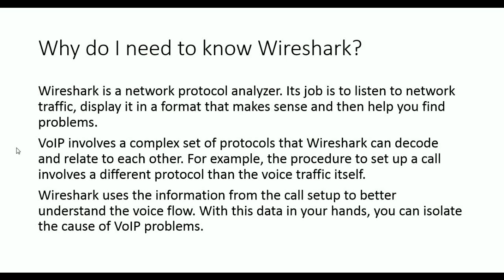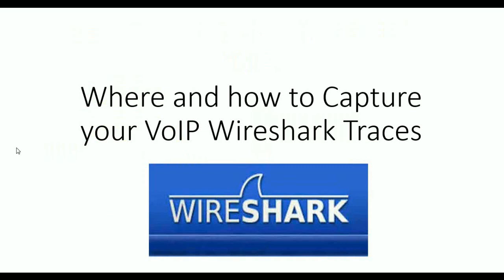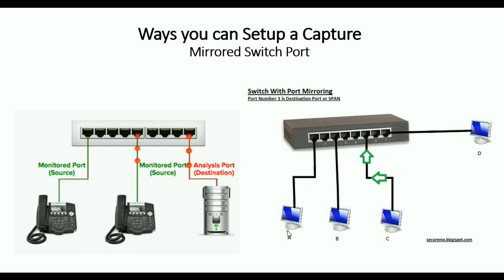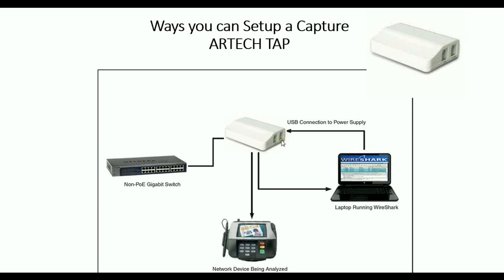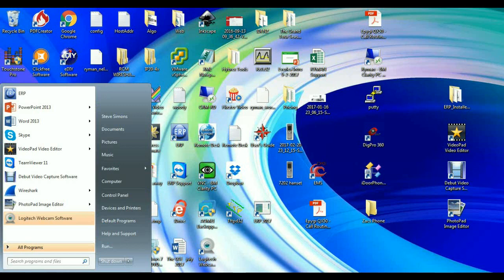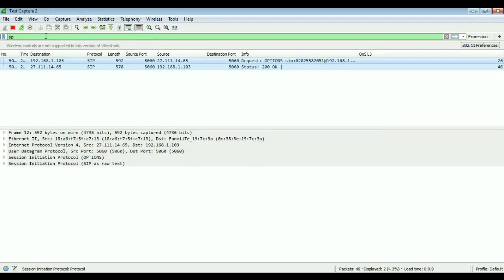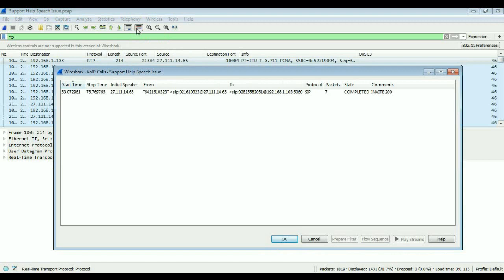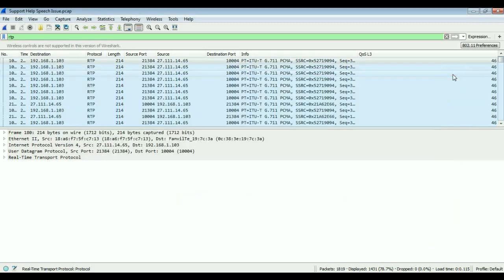VoIP Capture ATA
Basic Overview on Wireshark and how to do a basic capture